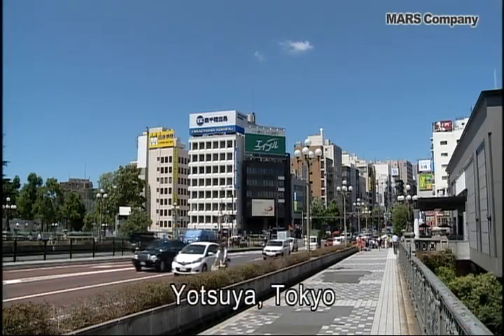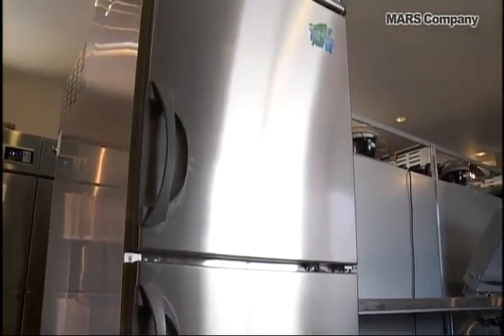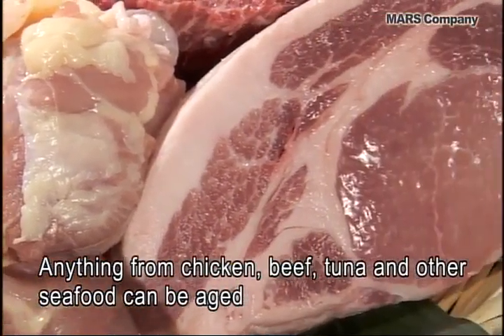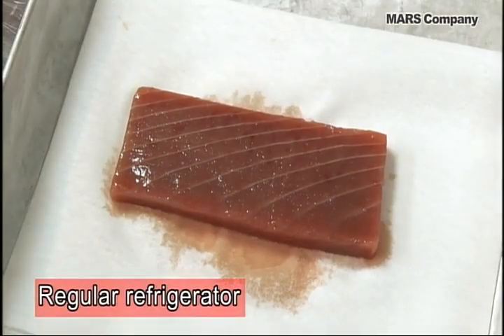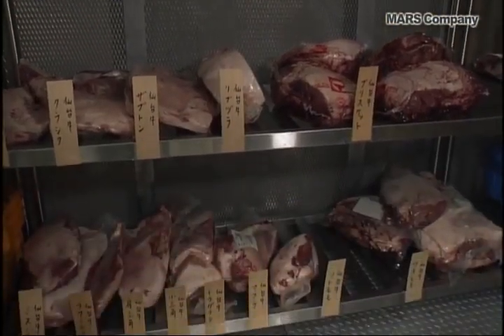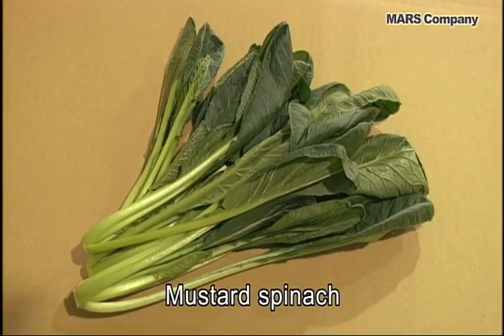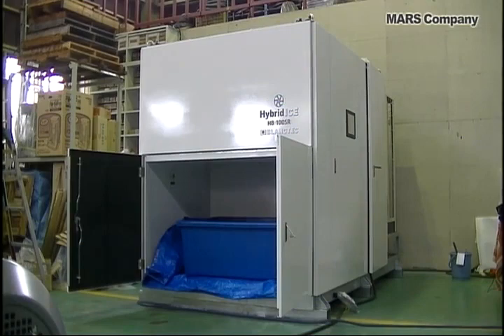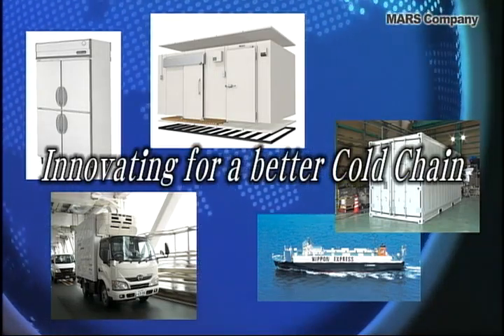MARS Company PV 英語版 ENGLISH PROMOTION VIDEO